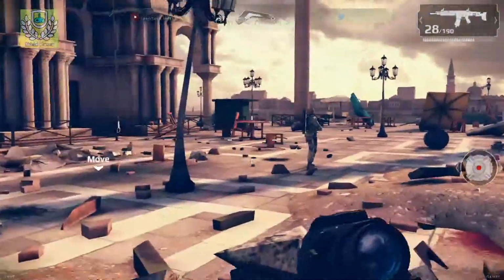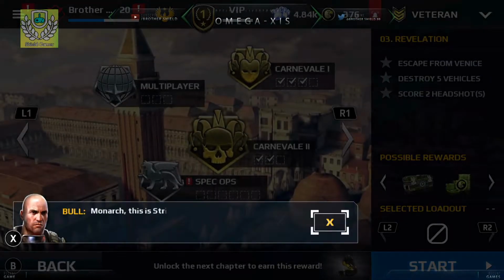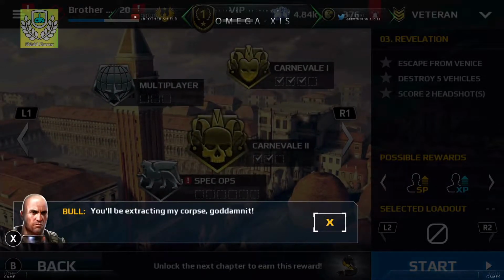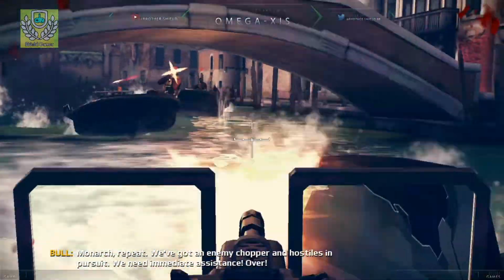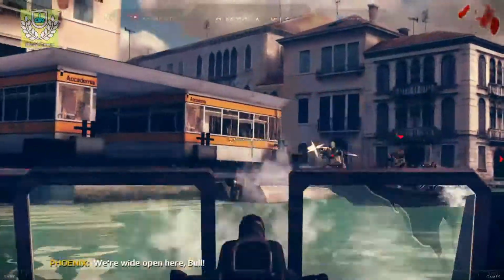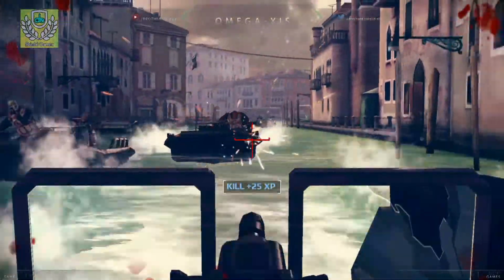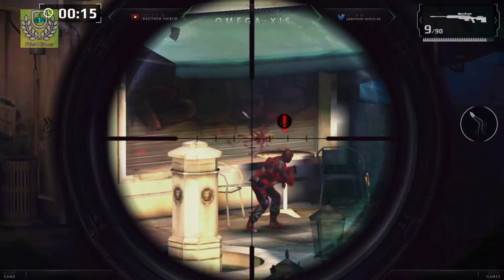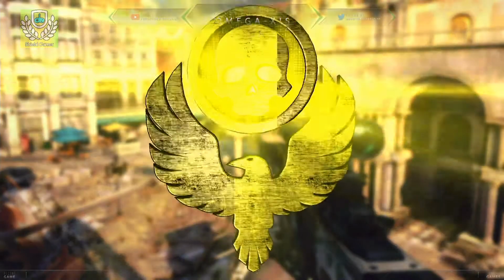Gameloft: Modern Combat 5: Blackout - IOS/Android - Android 7.0 - Mission 17-18 - V11 [60FPS]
Gameloft: Modern Combat 5: Blackout - IOS/Android - Android 7.0 - Mission 16-17 - V10 [60FPS]

Step onto the battlefield with the game that raised the bar for first-person shooters. Create a squad, add your friends and test your skills in dynamic multiplayer warfare against online rivals from around the world

Join My Team and let us Embark on an Epic Adventure Together